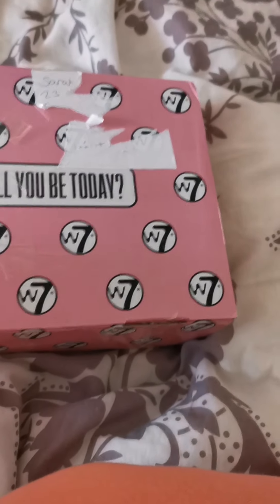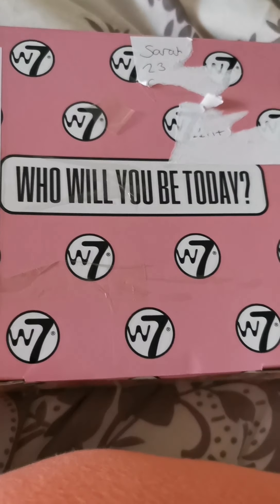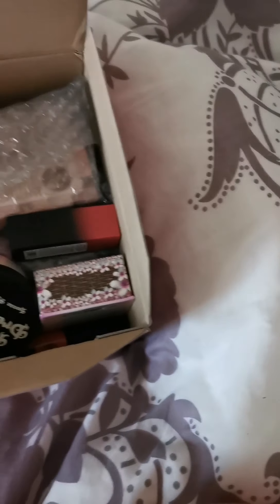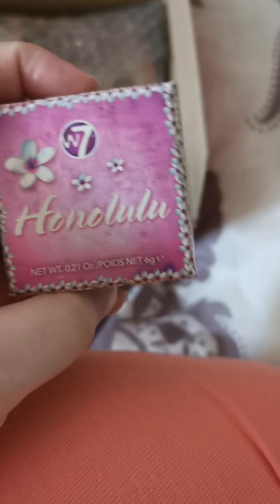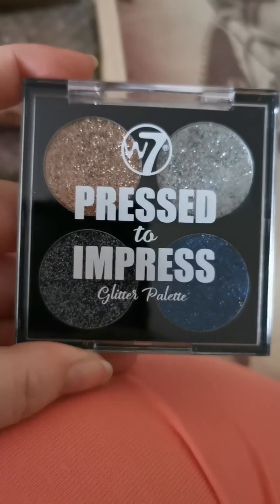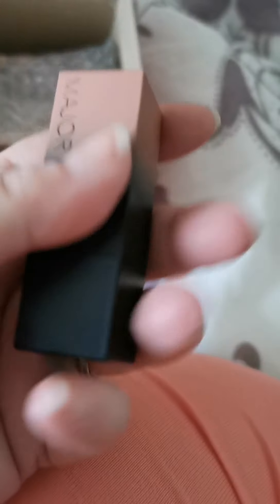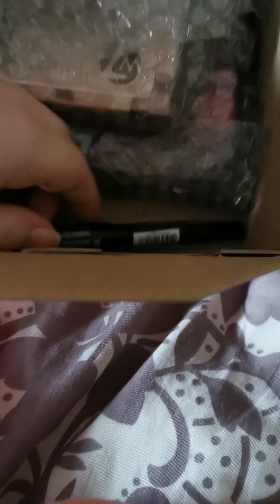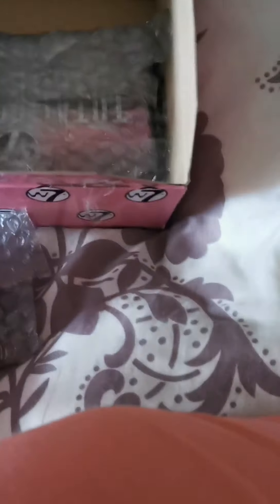How to get on a PR list, with not many followers plus W7 PR package.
Hey guys so I'm starting the video off with a little look on what I got in my PR package from W7. I then get into the whole how to receive PR tips and info. I really hope you enjoy this video and I hope it helps a lot of people out, as I had no clue in the beginning. Hope your having an amazing week, love you all 💖❤️💖❤️💖❤️ xxxx
(the items in the package were gifted)